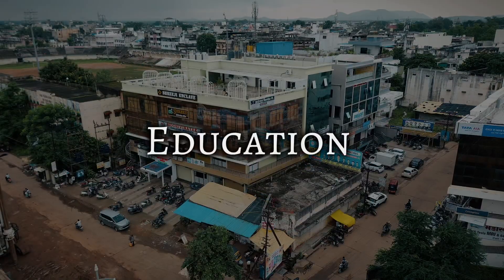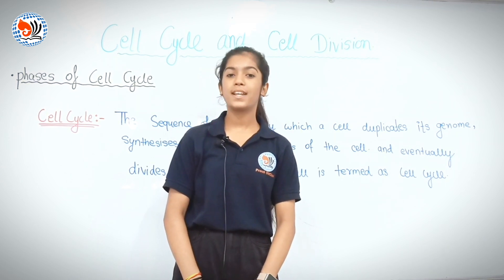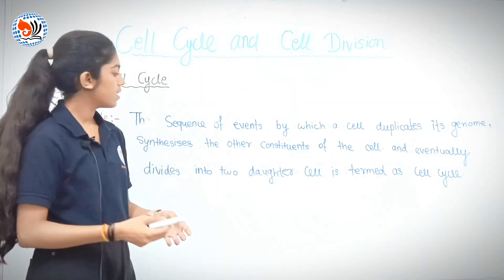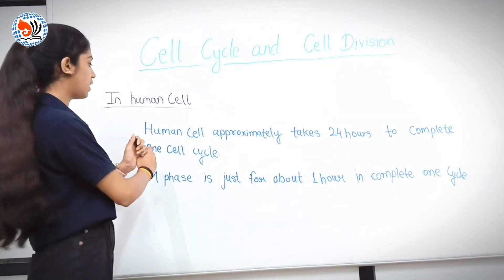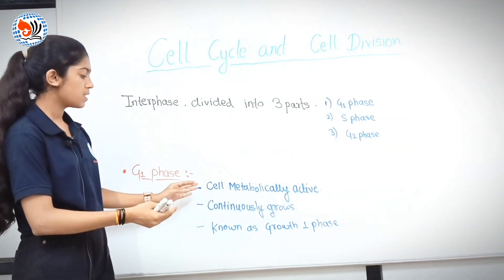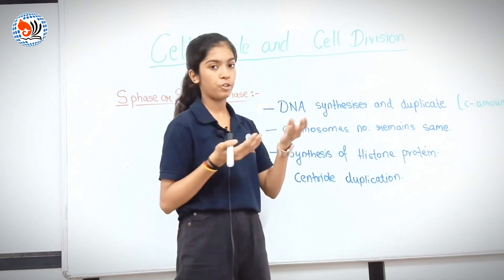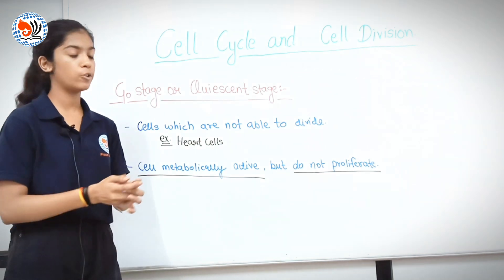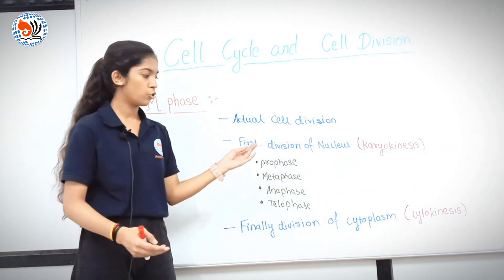Cell cycle and cell division || Misty Rahangdale || Siddhivinayak Education Institute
Gyanutsav: A Student Initiative by Siddhivinayak Education Institute | IIT-JEE & NEET Preparation

Welcome to Gyanutsav, an exclusive in-house activity and initiative by Siddhivinayak Education Institute, designed to empower our IIT-JEE and NEET aspirants. In this unique program, our students take the lead by preparing and delivering lectures on challenging topics, building their self-confidence and understanding the dedication involved in teaching.

Why Gyanutsav?

Boost Confidence: Students gain the confidence to tackle difficult topics by teaching them. Understand Lecture Preparation: By preparing a lecture themselves, students appreciate the efforts behind every class.
Mastery Through Teaching: This self-realization helps students excel in other subjects by applying the same hard work and focus.
Self-Motivation: These videos inspire students to recognize that success begins with their own efforts.

At Siddhivinayak Education Institute, we believe that true preparation for IIT-JEE and NEET goes beyond textbooks—it’s about building a mindset of dedication and resilience. Gyanutsav is our step towards creating future leaders in science and medicine.

About SIDDHIVINAYAK EDUCATION INSTITUTE

Established in 2017, Siddhivinayak Education Institute is a leading institute in Vidarbha for IIT-JEE and NEET preparation, delivering consistent results year after year. With the best faculty and management team in the region, we provide an exceptional coaching experience for aspiring doctors and engineers. Our mission is to foster academic excellence through modern teaching methods and technology, empowering students to achieve their dreams.